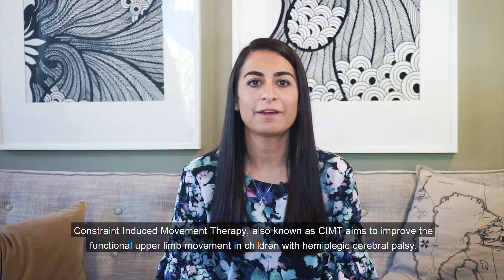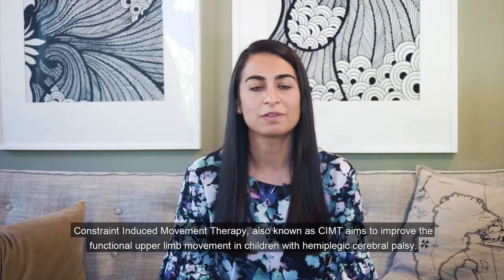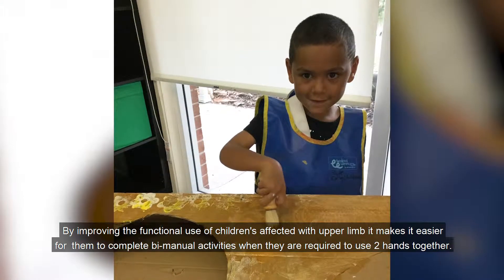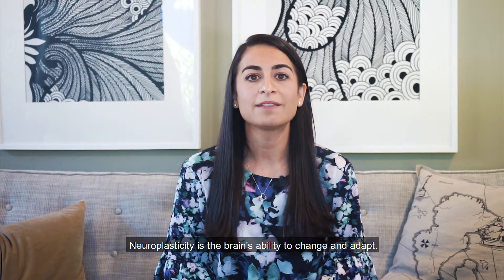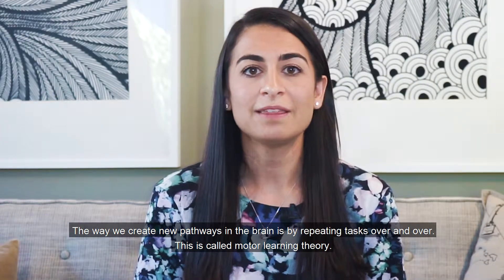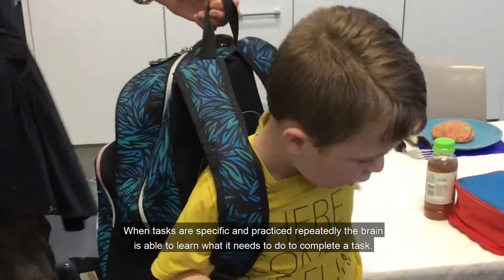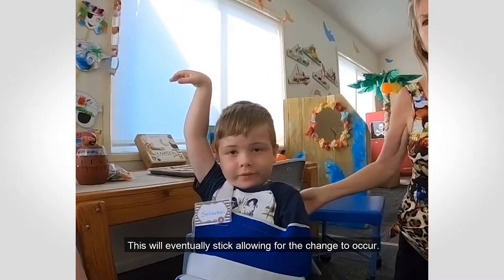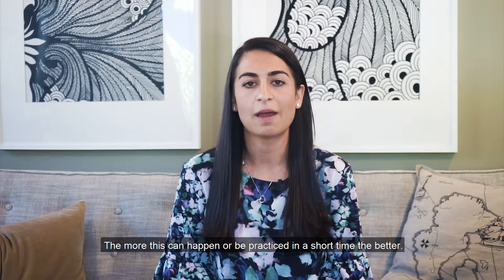CIMT explained by an Occupational Therapist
Occupational Therapist and CIMT facilitator, Lauren Malouf explains what Constraint Induced Movement Therapy (CIMT) is and how this intensive therapy program helps to improve the motor learning of children with cerebral palsy.